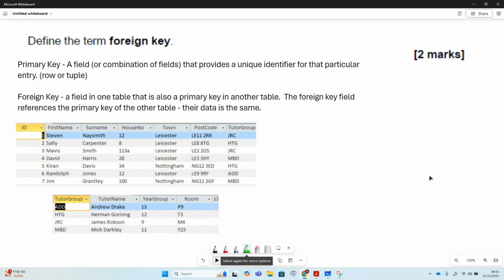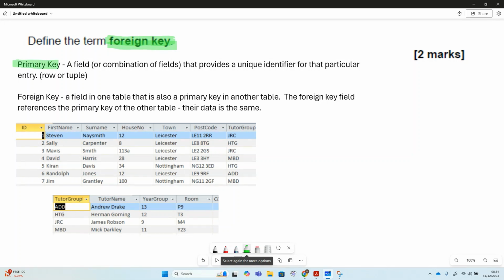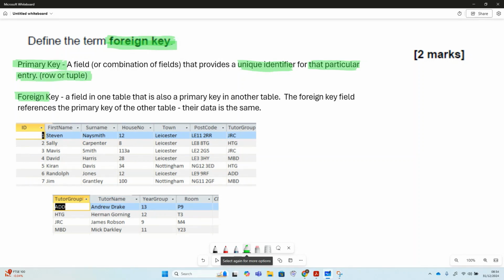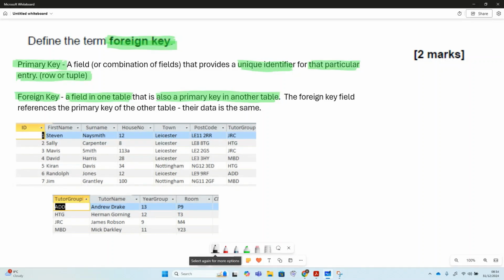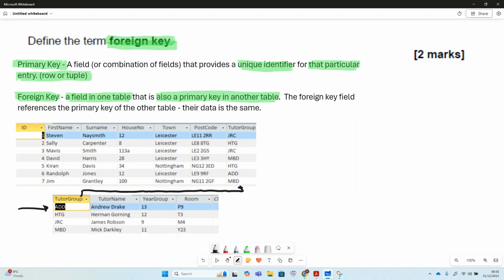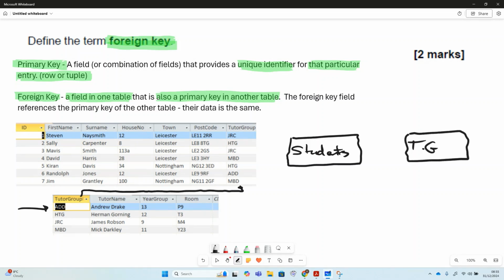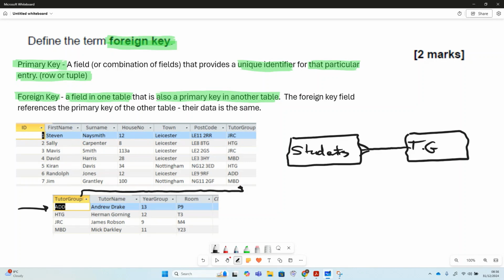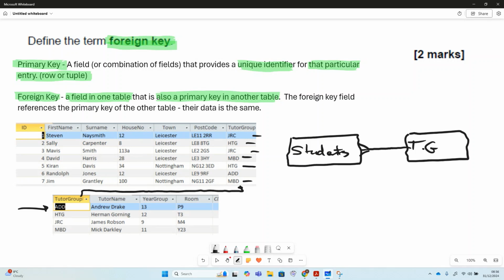Foreign Key Question 1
Explain Foreign Key / Primary Key relationship.  Answer definition question on Foreign Key.  GCSE - Databases - foreign - primary key mechanism. Two Database Tables